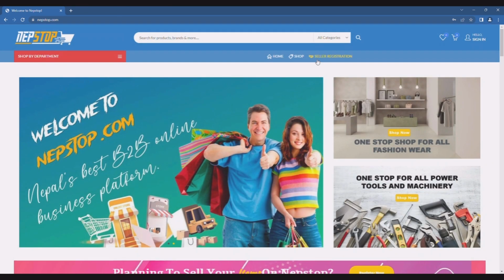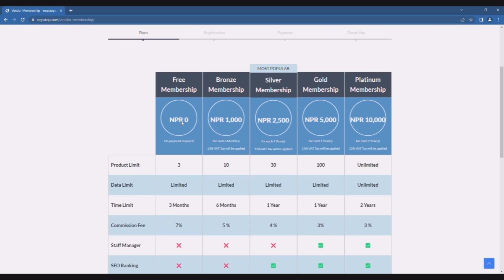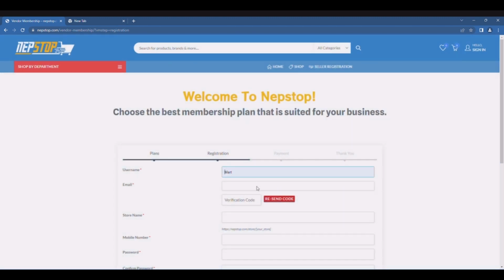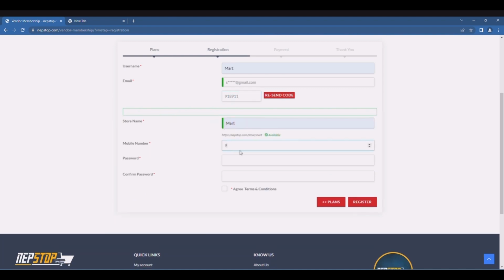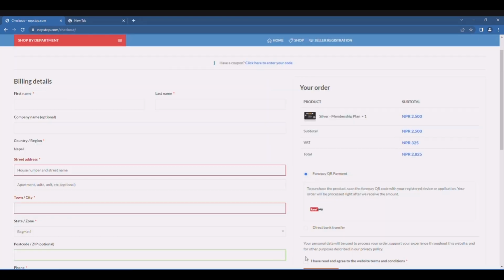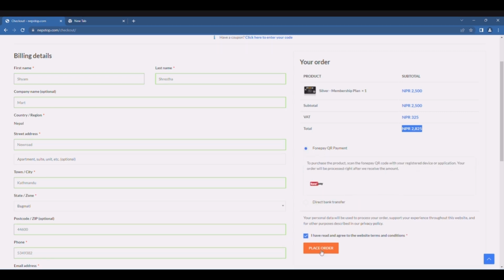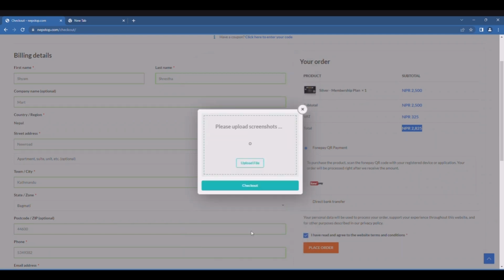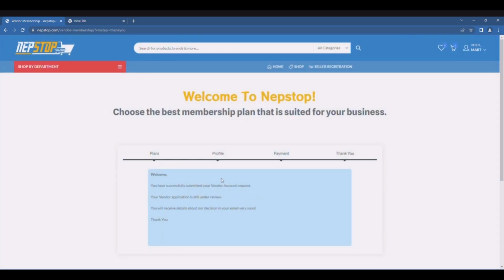Tutorial on how to register your business on nepstop.com and start selling your products online.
"Nepal's one-stop online platform for all the wholesale products"

Nepstop.com सबै थोक सामानहरूको लागि नेपालको वन-स्टप अनलाइन प्लेटफर्म।